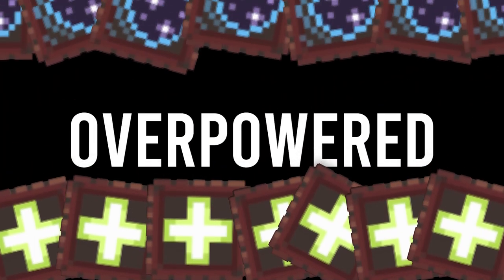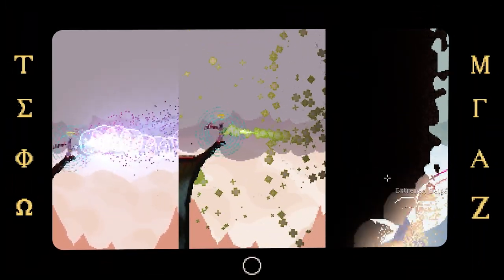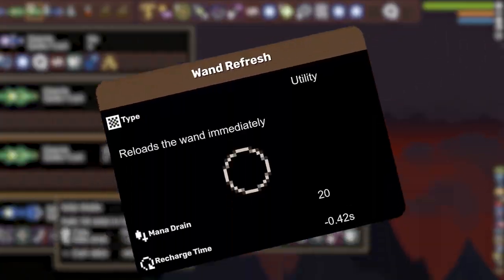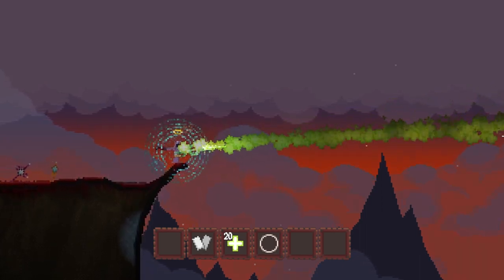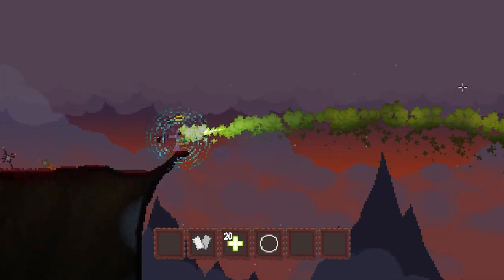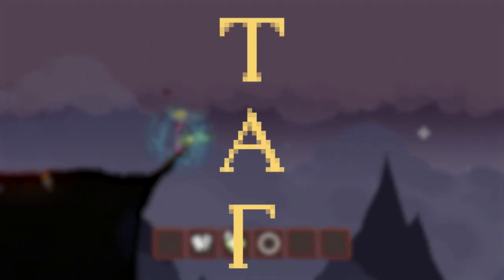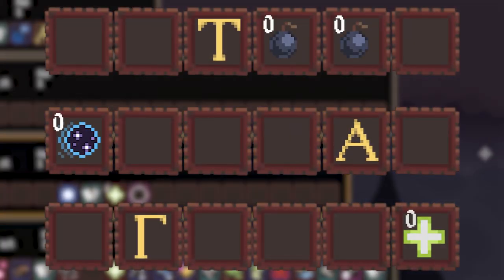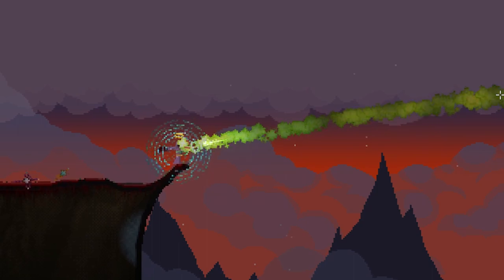These Noita spells are a MUST for any run... But why?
Welcome back to another video!! The greek letter spells along with the spell refresher i believe to be some of the best and most versitile spells in the game!! learn why you should go after them in every run you do!!🎮🎉

📎ᴛᴀɢꜱ(ɪɢɴᴏʀᴇ)🧷
0:00 - Intro
0:23 Wand Refresh
0:53 Greek Letter
1:07 How to get them